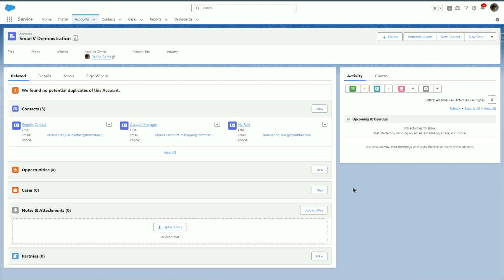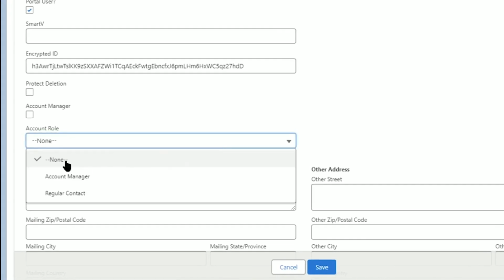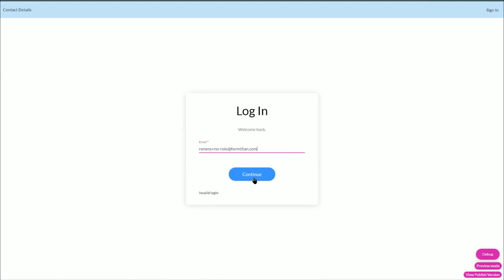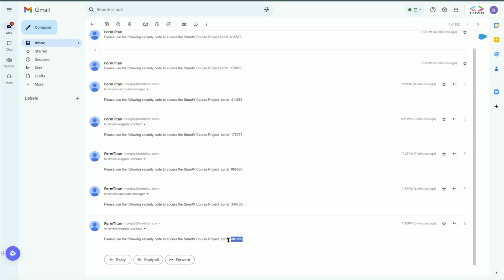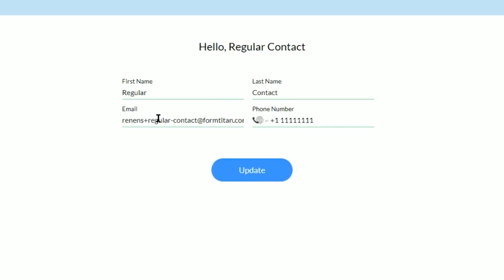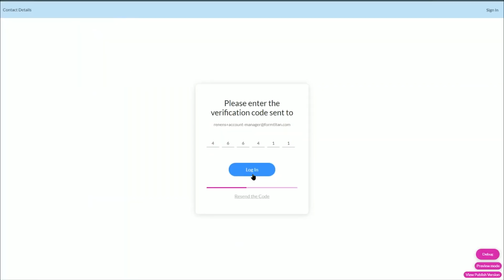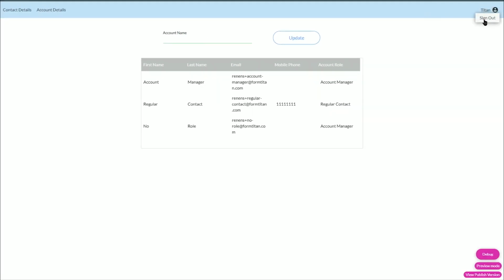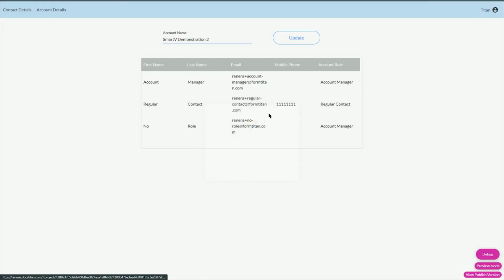Salesforce Security: Titan Web Projects - SmartV: Overview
Get all the information to create safe web projects from our Web Advanced course for the ultimate Salesforce security. This short tutorial video gives you an overview of SmartV found on Titan Web. Let's go!

Chapters:
00:00 An introduction to SmartV in Titan Web.
0:27 See how to define roles for contacts.
0:50 Watch how a user with no role logs into a project.
1:12 Check out how a user logs into a project as a regular contact.
1:47 View how an account manager logs into a project.

Want to read the article in our Security & Access series?

This overview video covers an overview of Smart V. Over the next couple of videos in the series, we will learn how to configure Smart V for your Titan Web projects.

The overview video shows you that with Smart V, you can set up two-factor authentication for emails under any object in Salesforce. This includes standard objects and custom ones.

In the overview video, our Titan expert has an account set up in Salesforce with three contacts. The three contacts are identified as regular contact, account manager, and no role.

The role is defined through a custom picklist set up before the demonstration, called Account Role. With the picklist, you can choose to leave it blank, select the account manager, or pick a regular contact.

Smart V has already been set up in the project. Our Titan expert has configured it so that only contacts with an assigned role can log into the project.

Watch the video to see how our Titan expert demonstrates logging into a project as a user who has been assigned no role. You will notice that the login page provides a notification to the no-role user that the login is invalid.

Continue watching the video to see how a regular contact and account manager log into the web project with Smart V enabled.